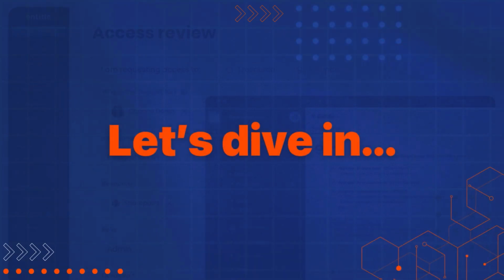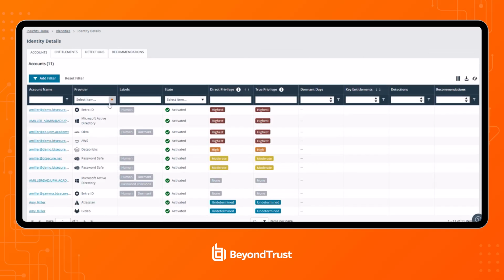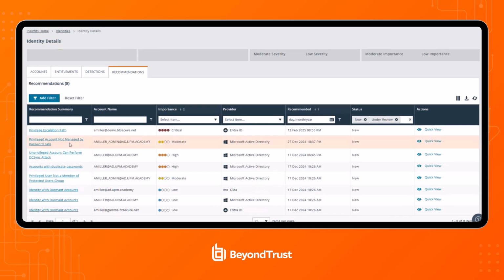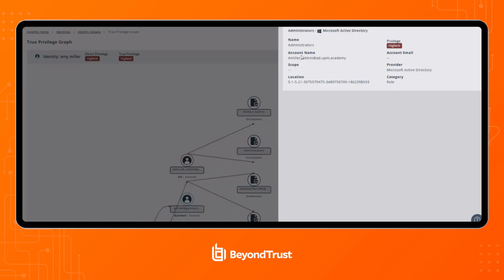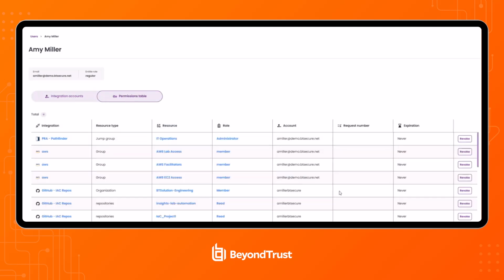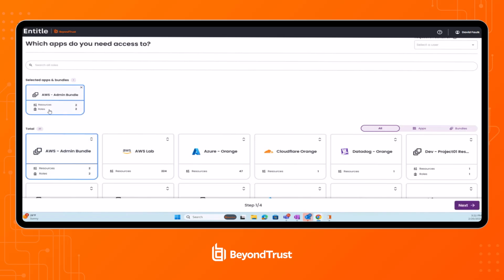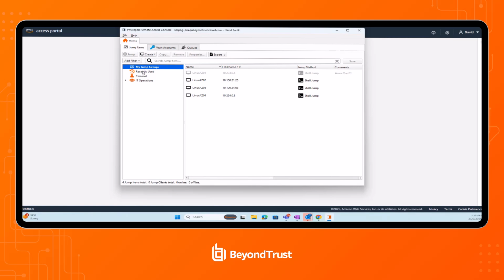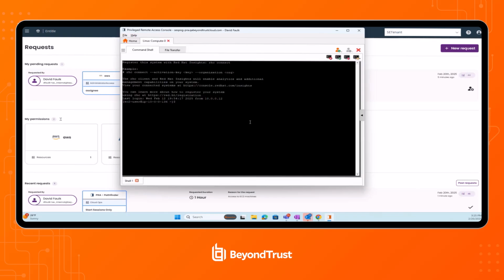What Is Privileged Access Management for Modern Environments?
BeyondTrust privileged access management helps organizations secure privileged access, reduce standing privileges, and support modern Zero Trust and identity security strategies across hybrid environments. In this video, BeyondTrust outlines how modern PAM supports rapid remediation with zero standing privileges, just-in-time access, and secure remote access—capabilities that reflect how privileged access management is evolving beyond traditional vaulting alone.

As environments become more distributed across cloud, on-prem, SaaS, and remote operations, privileged access management has become a core part of a resilient security strategy. BeyondTrust’s broader PAM positioning emphasizes discovering, managing, auditing, and monitoring privileged accounts, while its modern PAM messaging highlights the need to address not just classic admin/root access, but also the identity-centric attack paths and modern threats that can lead to privilege escalation.

This video is especially relevant for security leaders, identity teams, and PAM practitioners looking to modernize access controls in complex environments. BeyondTrust’s resource center and product ecosystem point to a broader strategy spanning password management, privileged session management, endpoint privilege management, and secure remote access—showing how PAM now operates as part of a wider identity security architecture.

What you’ll learn in this video:

→ What modern privileged access management means
→ Why zero standing privilege and just-in-time access matter
→ How PAM fits into Zero Trust and identity security
→ Why secure remote access is part of a modern PAM strategy
→ How BeyondTrust approaches privileged access in hybrid environments

This matters now because attackers increasingly target identities, privileges, and access pathways rather than just perimeter controls. BeyondTrust’s modern PAM framing specifically calls out the need to manage and mitigate attacks against identities with a path to privileged access, reflecting the wider shift from legacy PAM to identity-centric security.